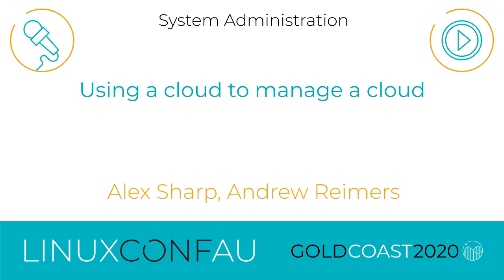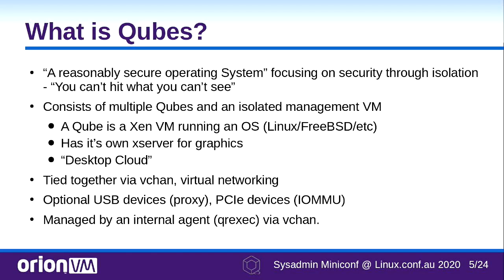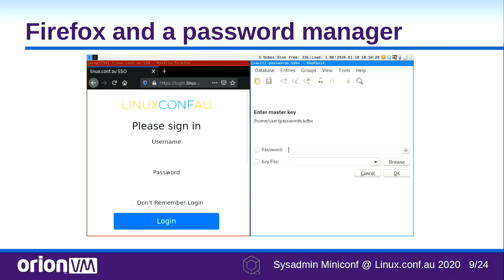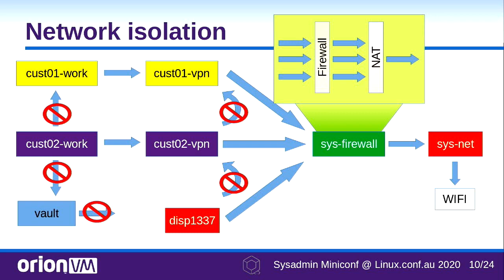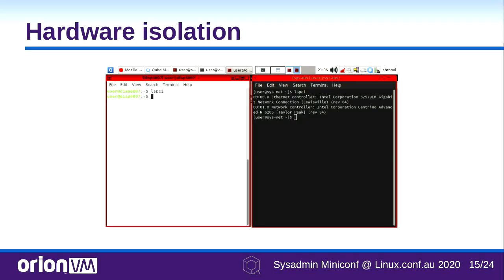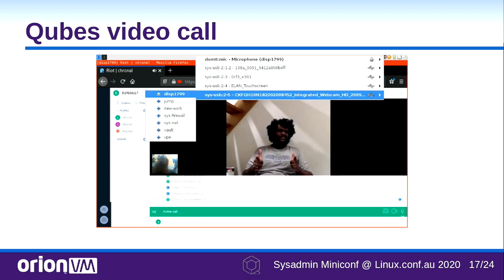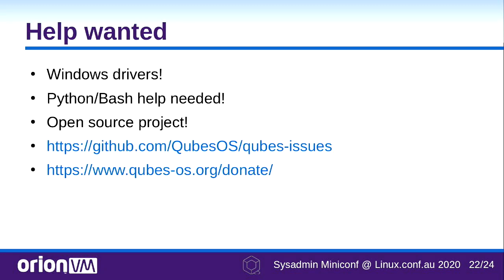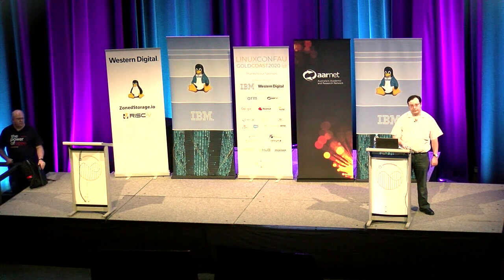"Using a cloud to manage a cloud" - Alex Sharp, Andrew Reimers (LCA 2020)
Alex Sharp, Andrew Reimers

QubesOS is a Xen based desktop operating system that is a user friendly frontend to a powerful backend, managing hypervisor backed containers called 'Qubes'. OrionVM is a wholesale cloud infrastructure provider, and it has been using QubesOS to help make its sysadmin easier. This talk is partly an overview of QubesOS and how it works, and partly an overview of how we used it, what we found useful and what still needs to be worked on.

Mon Jan 13 16:35:00 2020 at Arena